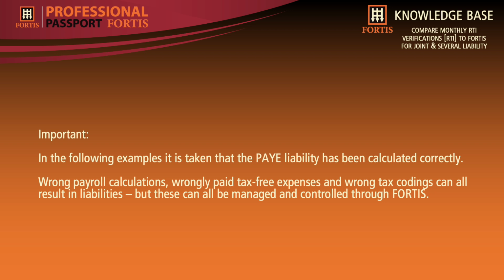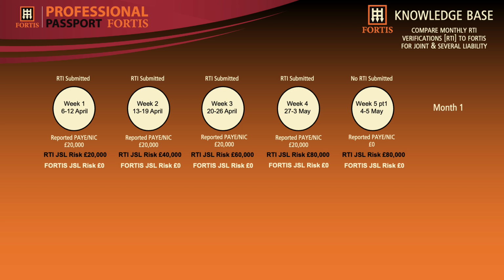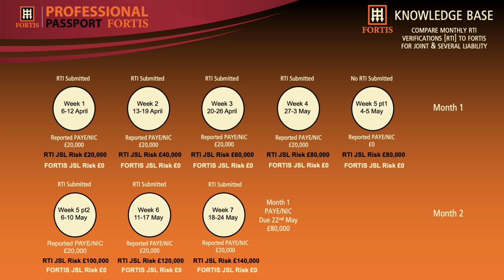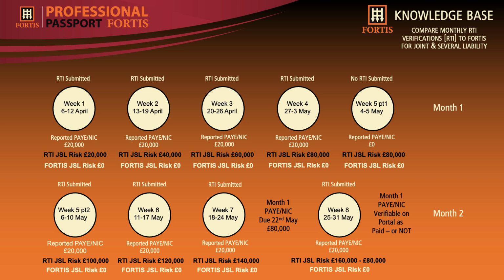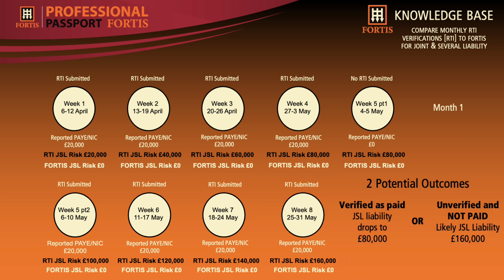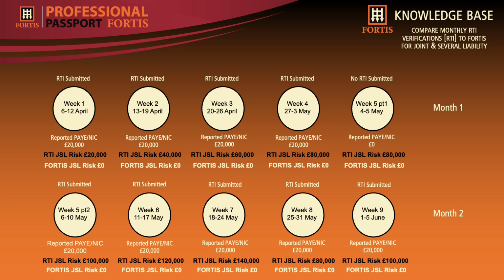Comparing Joint & Several Liabilities Between Monthly RTI Verifications And Fortis